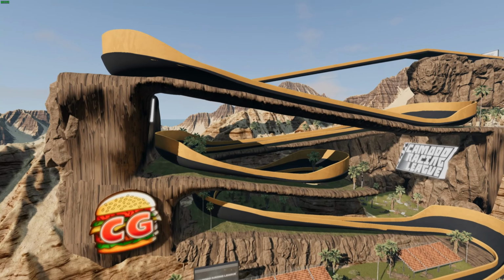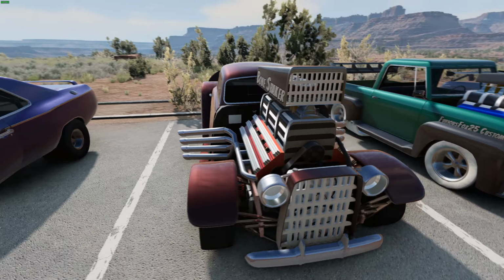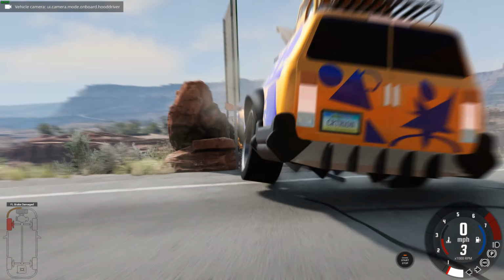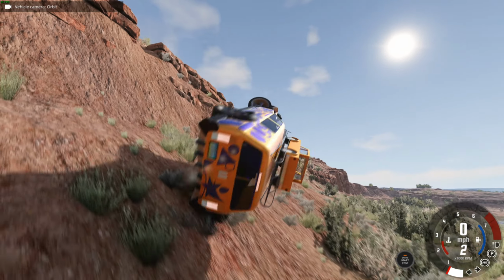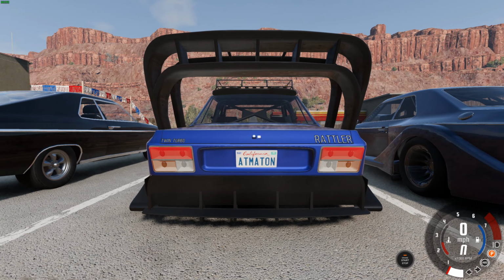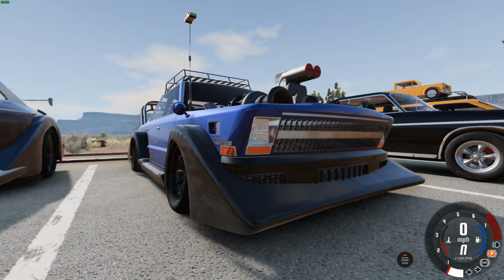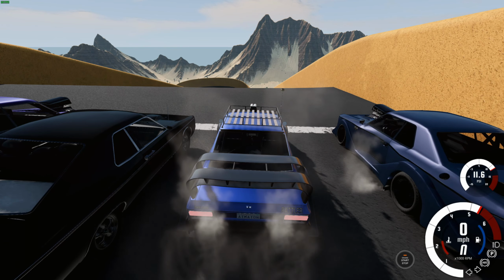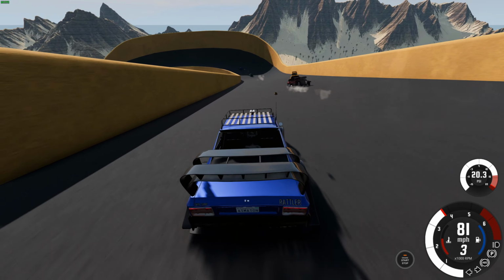HOT WHEELS Racing Mods In BeamNG ARE CRAZY!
This is an awesome mod combination that lets you race Hot Wheels in BeamNG! Thanks to FuriousFox for their amazing modded Hot Wheels inspired automation vehicles and to @Spealer for creating this awesome map!